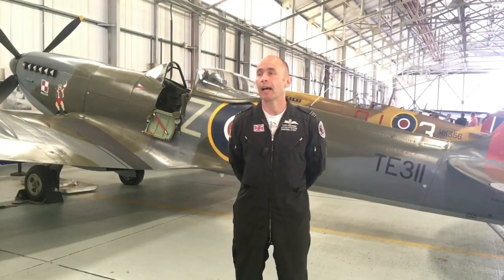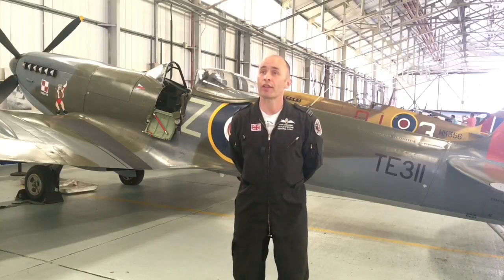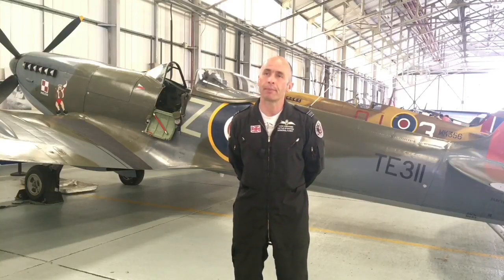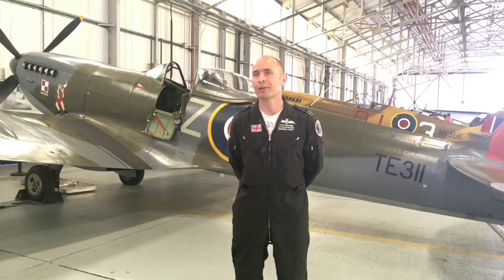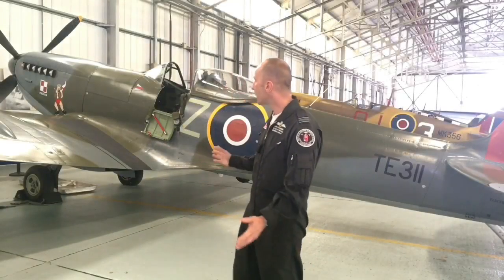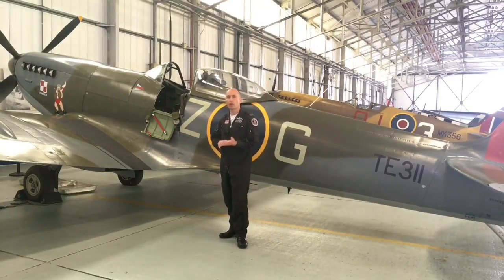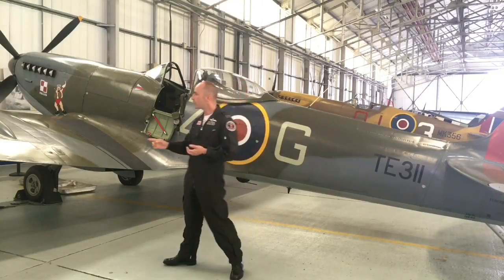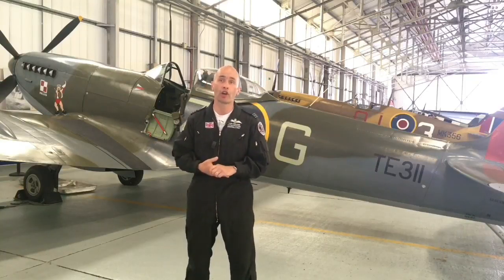Ayscoughfee's Virtual 1940s Weekend 2020: BBMF Squadron Leader Discombe on flying a Spitfire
For Ayscoughfee Hall's 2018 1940's weekend, Battle of Britain Memorial Flight fighter pilot, Squadron Leader Mark Discombe AFC met with South Holland District Council to share his experiences.

Here he tells us about Flying Spitfires!